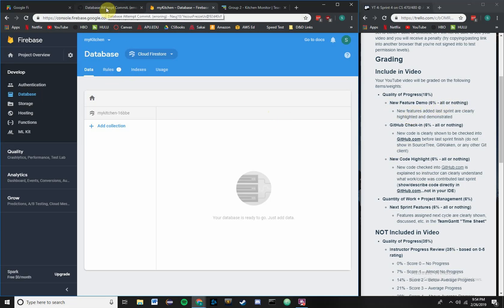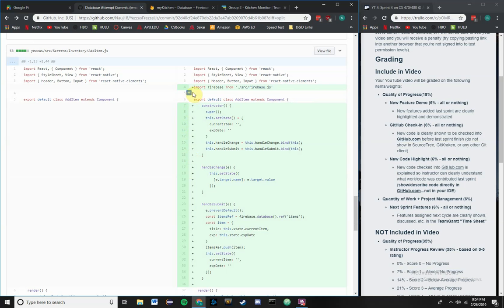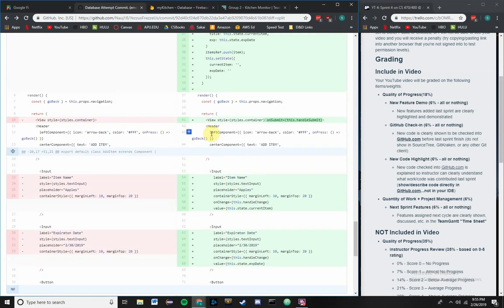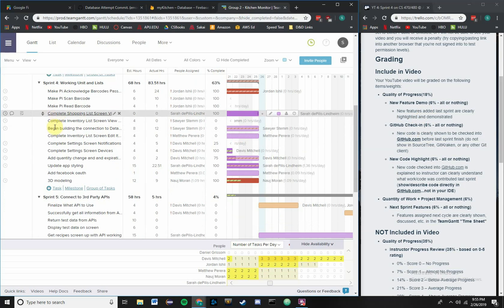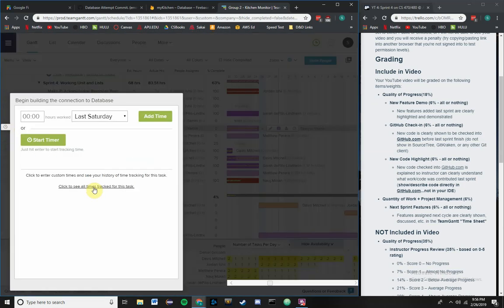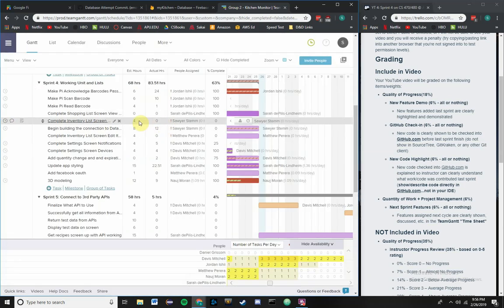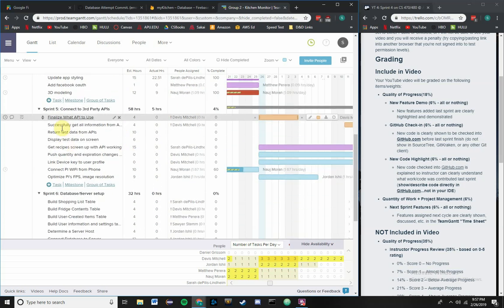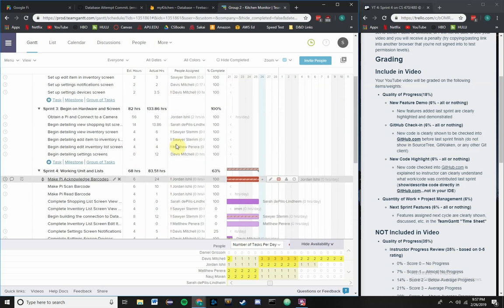Sprint 4 Video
Video Reviewing Sprint 4 for Dr. Dan's Senior Capstone Class.